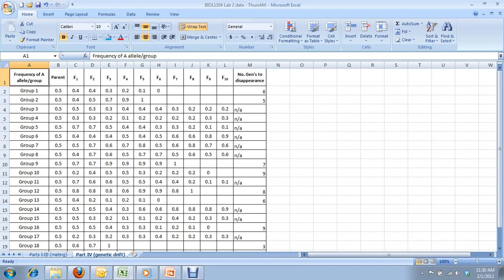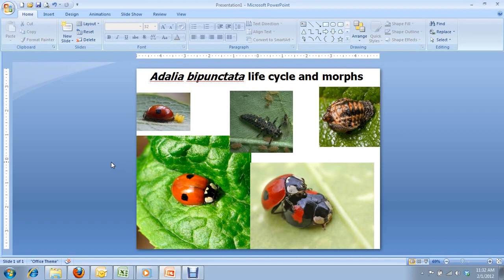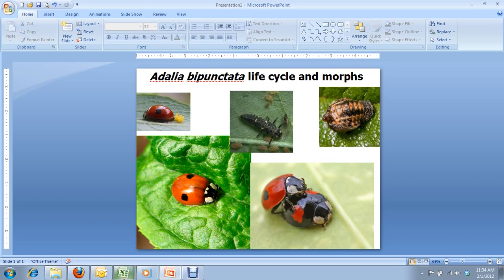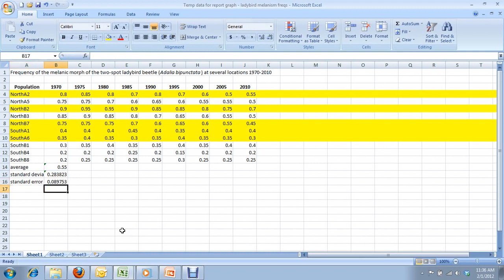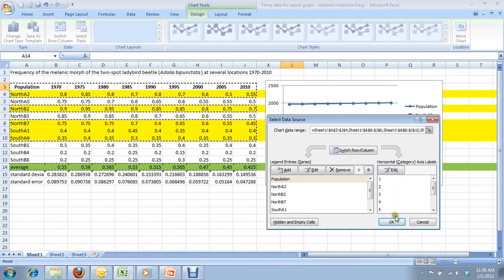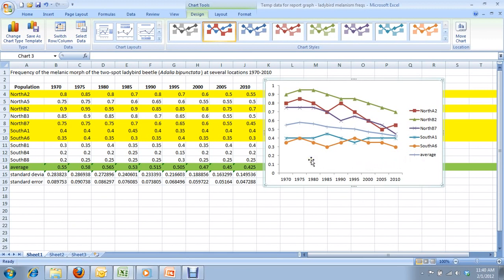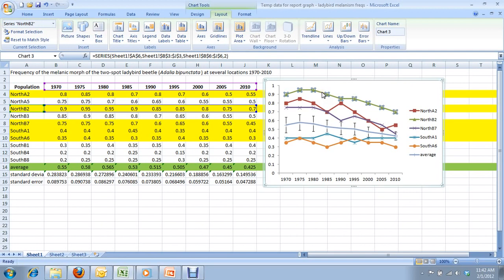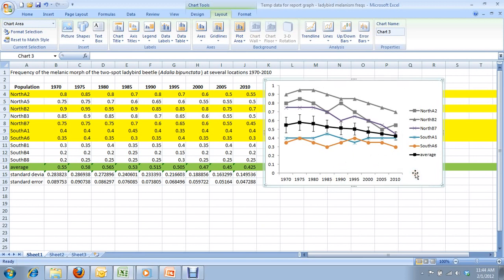Microsoft Excel: How to Create Graph and Charts in Excel